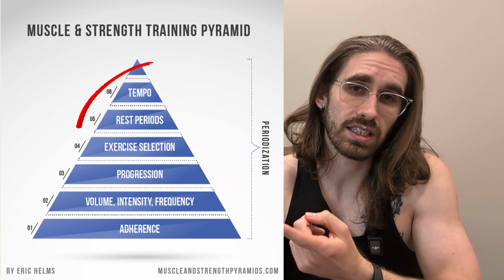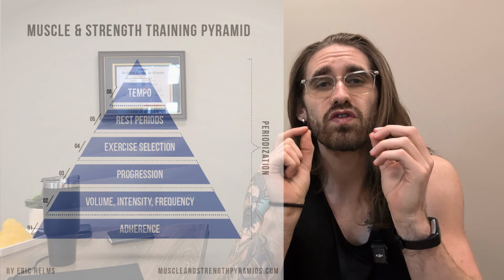Explaining Eric Helms' Muscle and Strength Pyramid: Exercise Selection, Rest Periods, and Tempo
In this video we'll discuss the final top 3 training principles of the Muscle and Strength pyramid. While important to your overall training, these concepts are at the top of the pyramid for a reason: they are the icing on the cake. Focus most of your effort on the other sections of the pyramid that we discuss in prior videos!

If you'd like more guidance on this topic, or to join our 5 Foundations of Fitness Course, simply shoot an email to to join our exclusive group where we offer coaching feedback, and a course with more than 50 videos to ensure you're making constant progress!